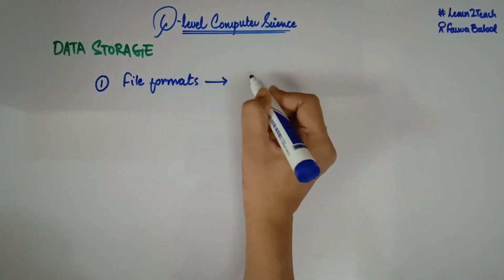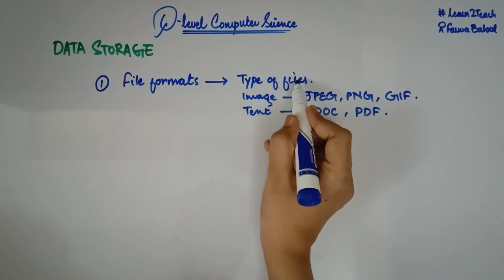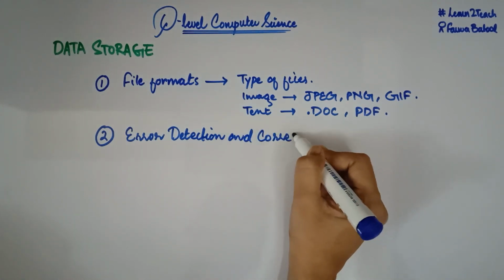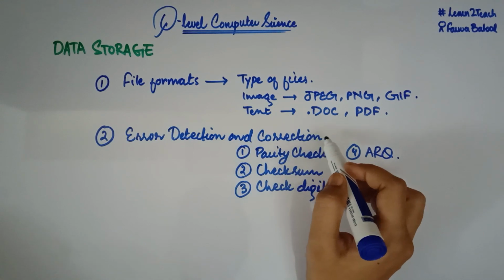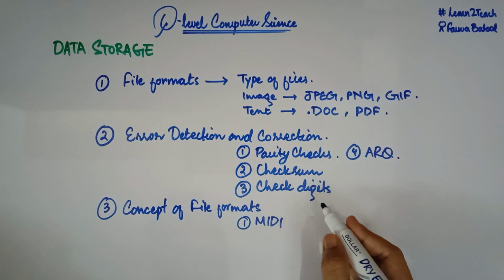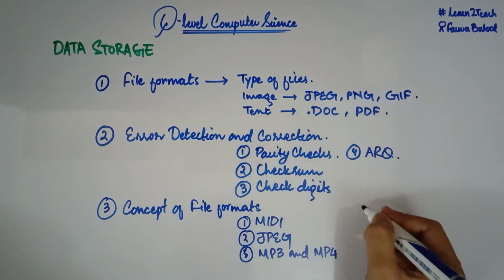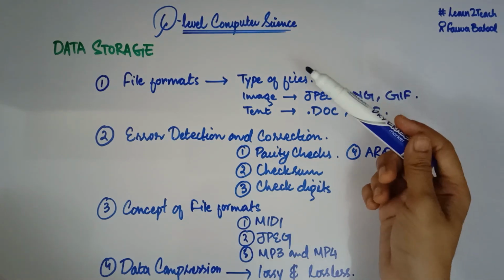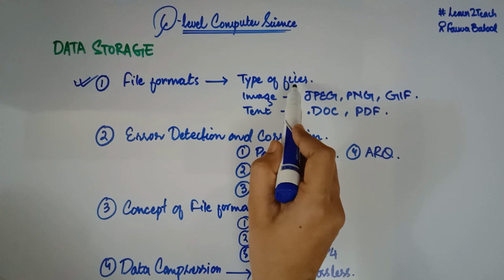Data Storage - Topics To Be Covered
Hello Students!!
Good news for all the O level Computer Science Students. Myself, Farwa Batool, a CS Engineer of NED University is offering a FREE COURSE on O Level Computer Science.

So no need to worry about your exams anymore. I'll be covering each and every topic along with past papers, pre-released material and much more that can help you in preparation and taking good grades.

In this video we are going to start the topic of Data Storage, here i am going to tell you what are the things we are going to cover in this topic.